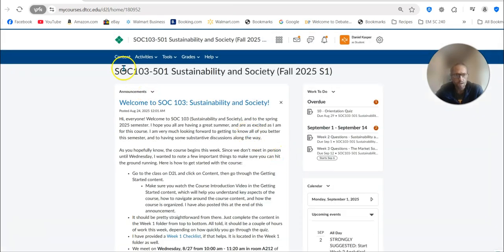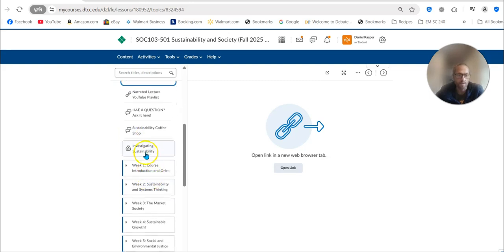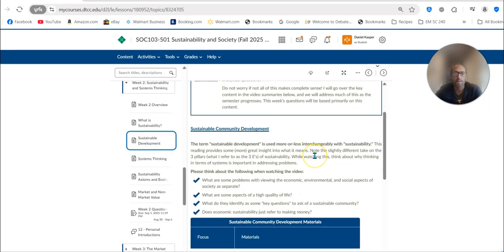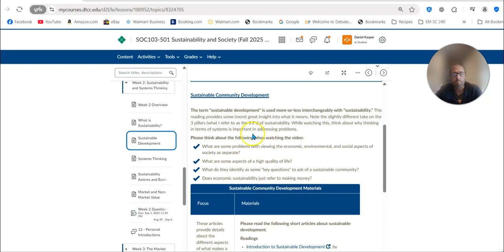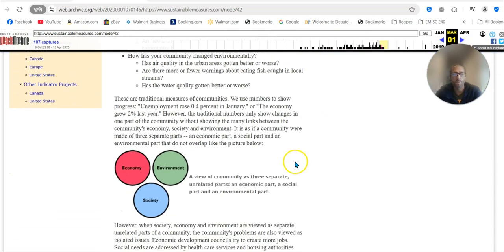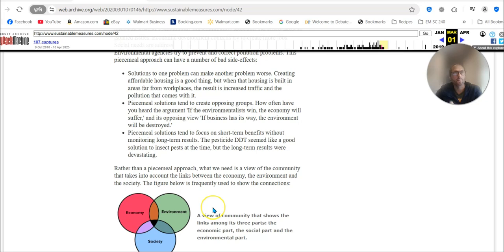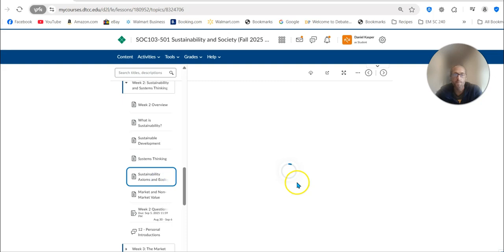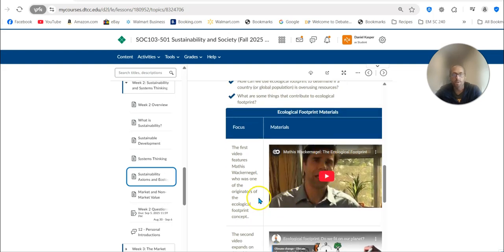SOC 103 Fall 2025 - Week 2 Overview